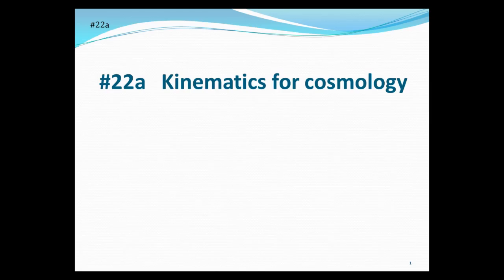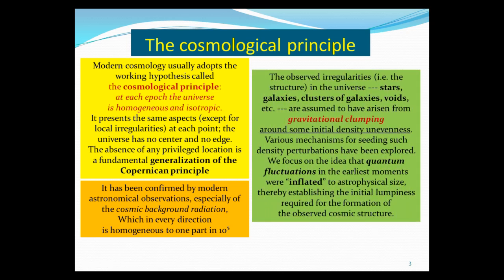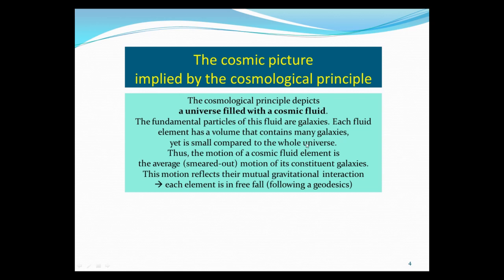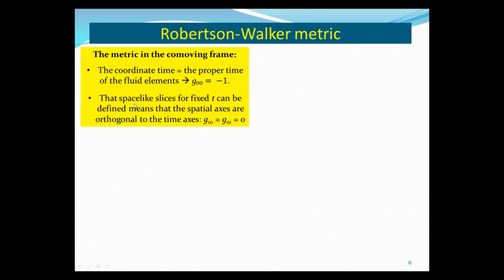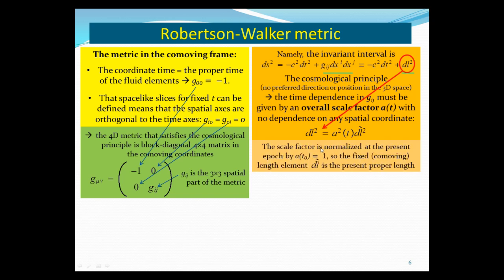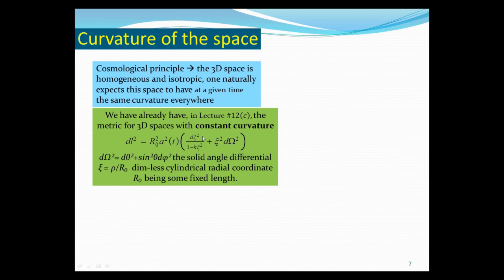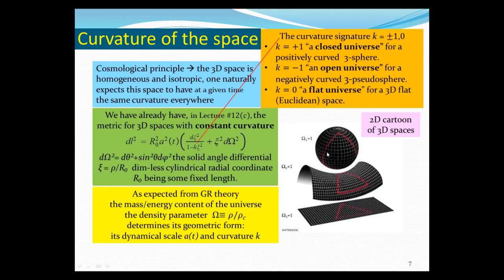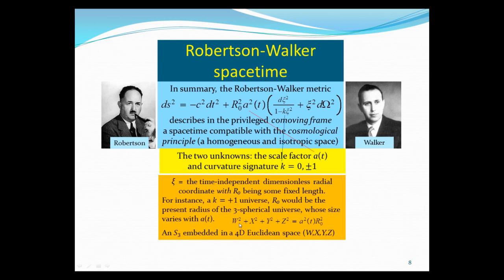Cosmological Principle and RW Metric (Lecture 22a of a course on Relativity & Cosmology)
Part 6 GR & Cosmology (Book Ch 8, and video lectures #21 to #24)

Description: The feature that the space is dynamic in GR naturally leads to the observed expanding universe. Based on the Cosmological Principle (supported by direct observation) which implies an expanding universe according to Hubble’s law. The spacetime geometry is described by the Robertson-Walker metric. With an ideal cosmic fluid as the source, the resultant Einstein equation is in the form of Friedmann equations. This is the FLRW cosmology. Einstein also discovered that the GR field equation naturally allows for the presence of vacuum energy, called cosmological constant, which gives rise to a gravitational repulsion that increases with distance.

Learning objective: Understanding why general relativity is the natural framework for the study of our universe as a physical system.